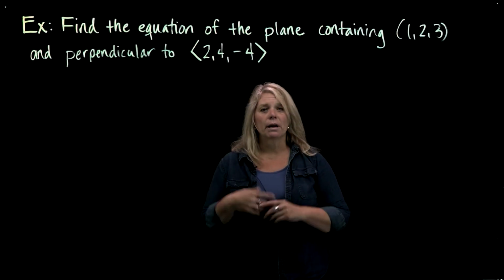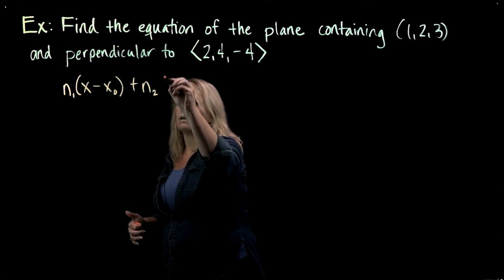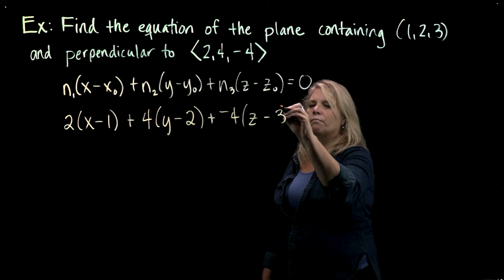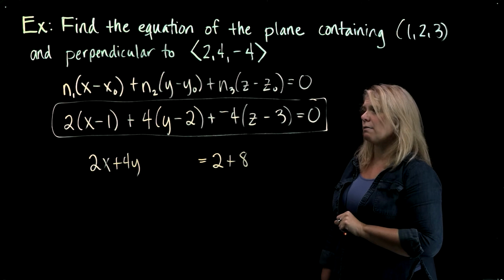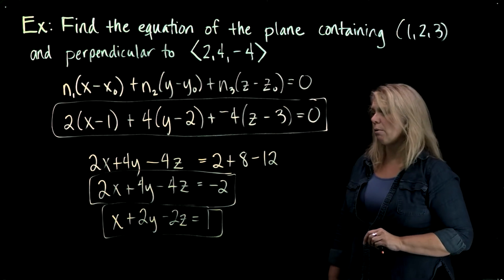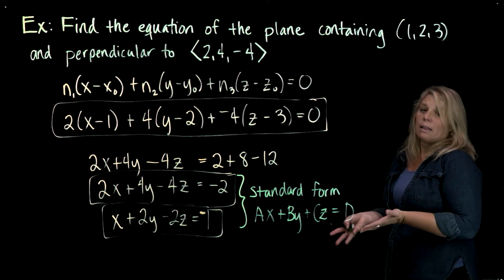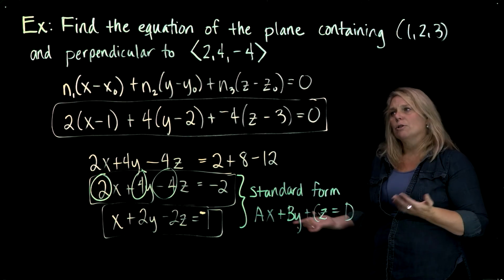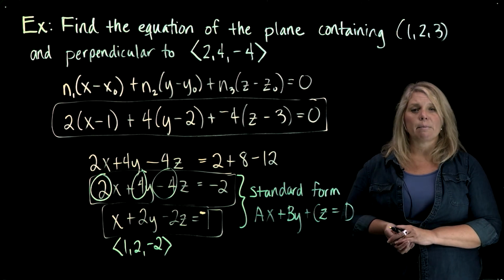Writing and Interpreting Equations of Planes: Example 1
An example of writing the equation of a plane, and thinking about what the equation tells you.